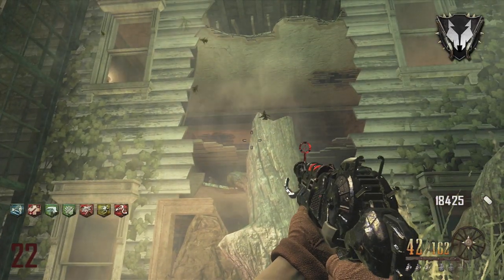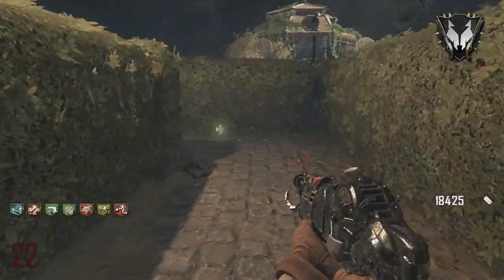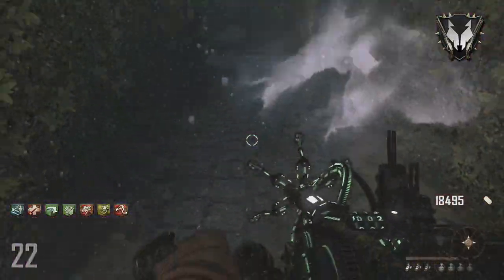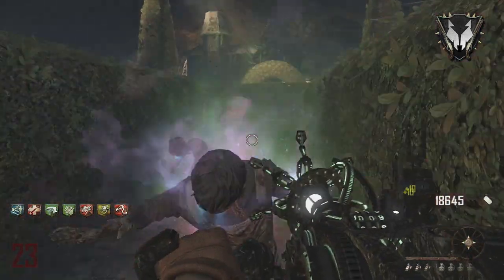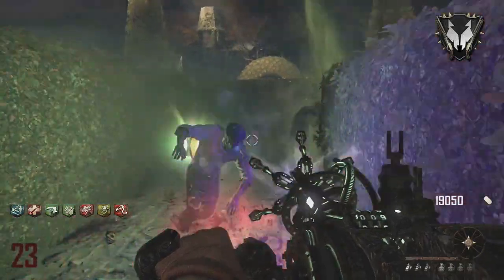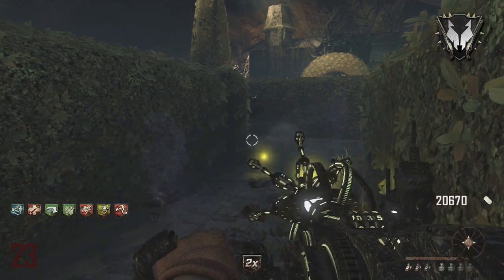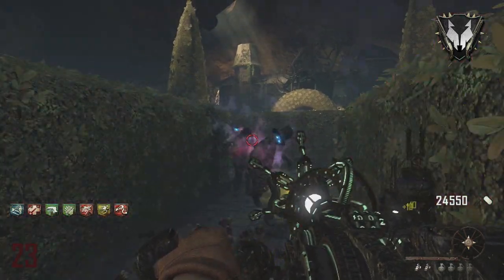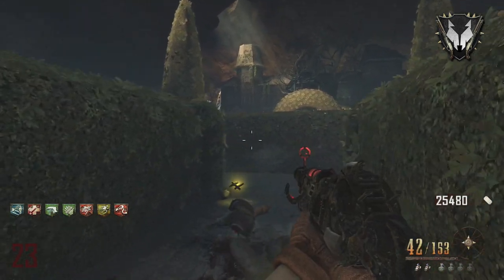Black Ops 2 Zombies - Buried! Easy Mazed and Confused Achievement (Solo)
Please leave a thumbs up for more zombie content!